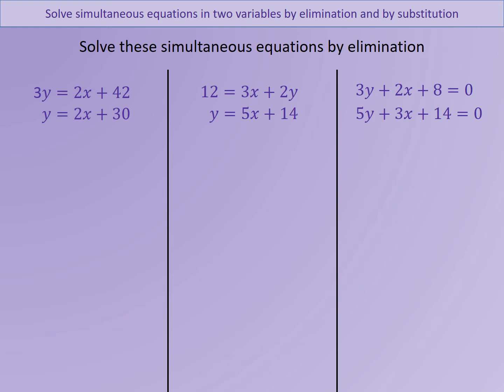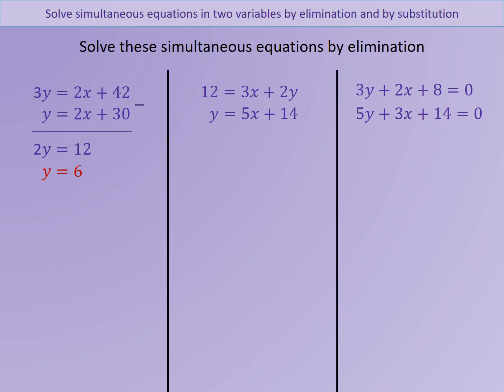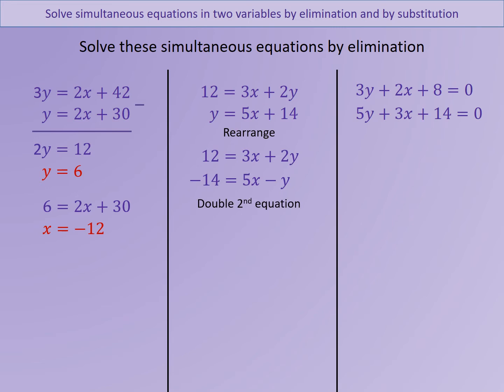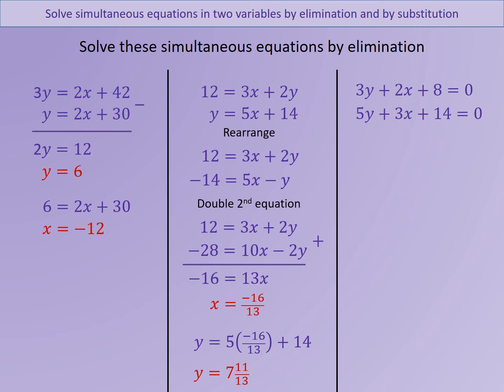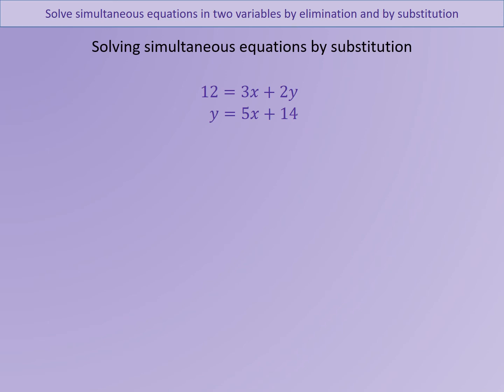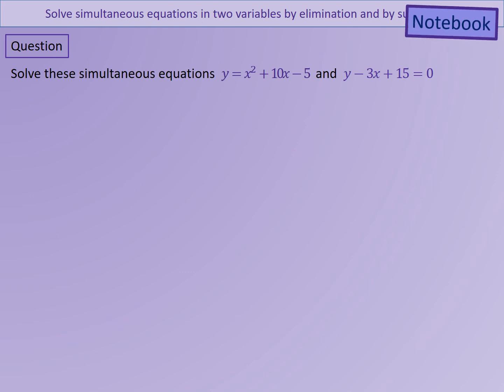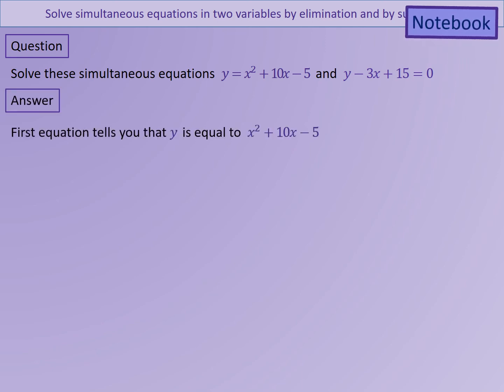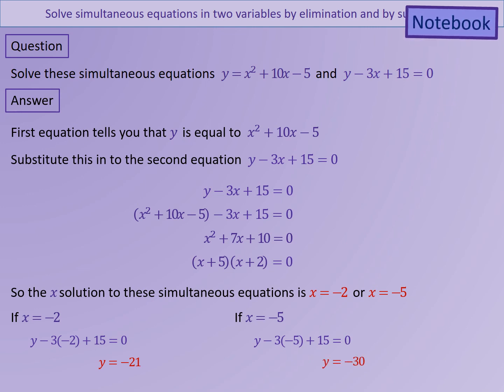VO A1 Week 4 3 Simultaneous equations